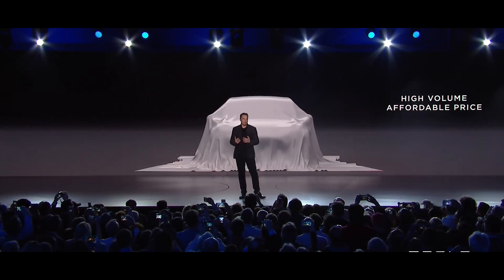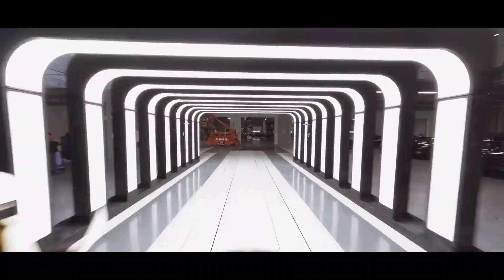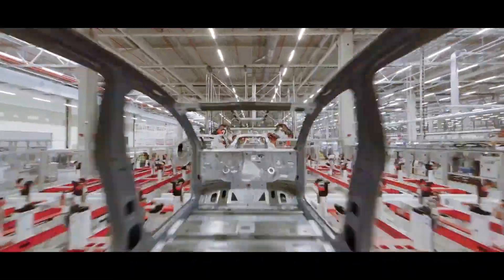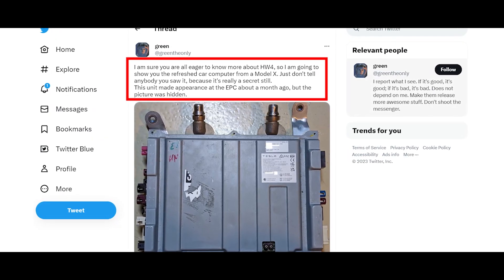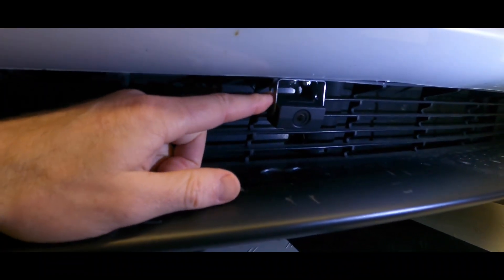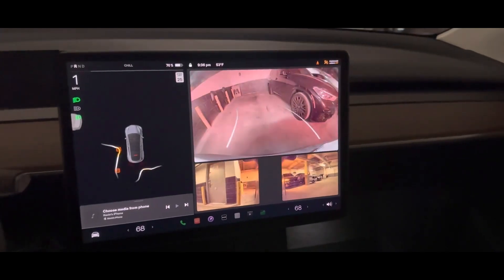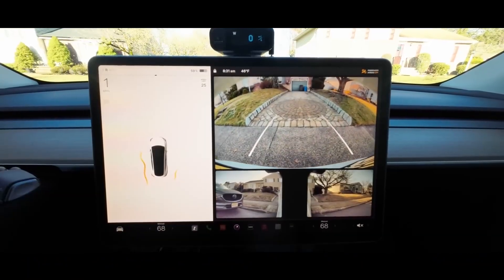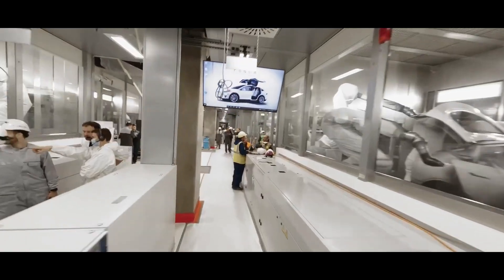NEW Tesla Model Y and Model 3 2023 | Tesla Vision FSD HW4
On March first Elon Musk announced that the next-gen vehicle by Tesla is in development on tesla investor day 2023.
But Tesla is also on the verge of transitioning its entire Vehicle Fleet including the best-selling Tesla Model 3 and Tesla Model Y!
Implementing a new Tesla Hardware 4.0 which will finally have the computational power to enable Full Self-Driving. A Tesla FSD that will be powered by Tesla Vision Only.
Therefore, Tesla removed the Ultrasonic Sensors in all Tesla Models and disabled temporarily popular features like park assistance, Autopark, and smart summon included in the enhanced Autopilot for 6000$!!!
So what is Happening with Tesla?
What about Tesla Vision Parking and Tesla vision park assist?

New Leaks emphasize that Tesla will use 12 Cameras in their future Vehicles instead of 8, enabling many new features and improving the Tesla enhanced Autopilot.

New leaks of the best-selling Model 3 and Model Y going through the Internet as well, confirming New facelifts are coming known as tesla project juniper and Project Highland, and  Project Juniper.

But also the new Tesla Model 2 was sighted on Shanghai roads and Tesla gave also many new hints and easter eggs about the design of the 20.000$ Model.

We packed everything together about the Future of all Tesla Models in this video. Here are all Tesla news you need to know.
This is Tesla 2.0!

0:00 Intro
1:37 NEW Tesla Model 3 project Highland
2:27 Tesla Model Y project Juniper
2:40 Tesla Vision Park Assist
3:20 Tesla Hardware 4 & Tesla Vision
6:25 Tesla Model 2